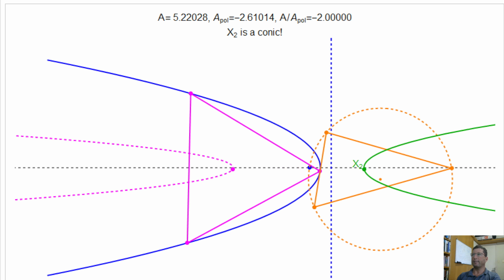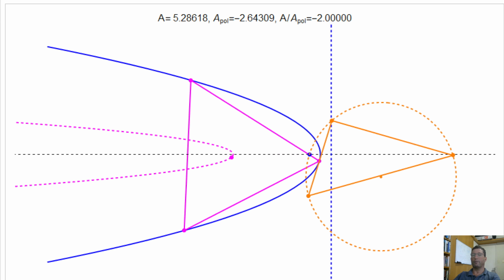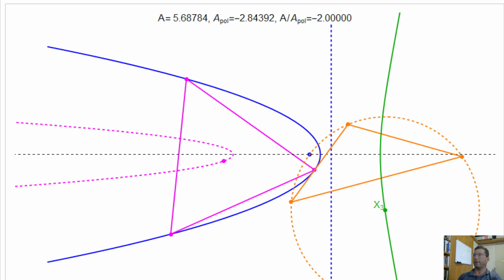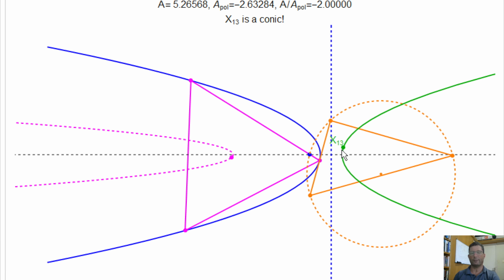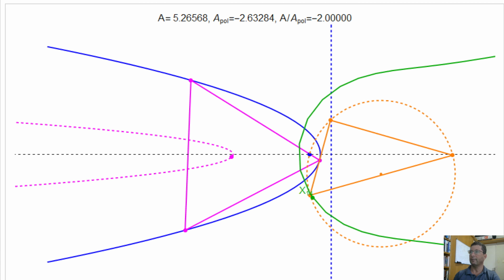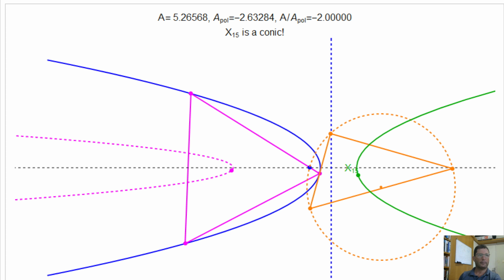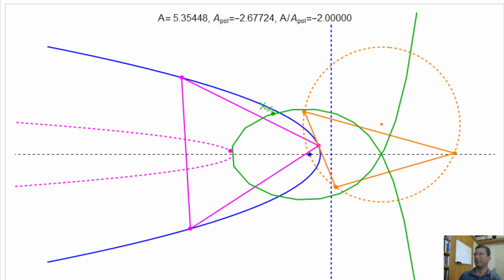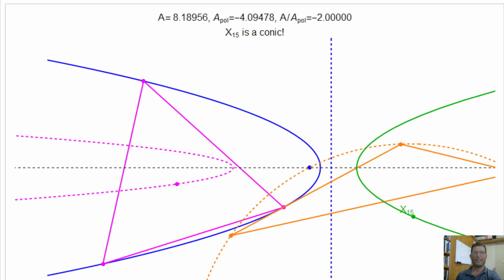Loci of a family of parabola-inscribed equilaterals and their polar triangles